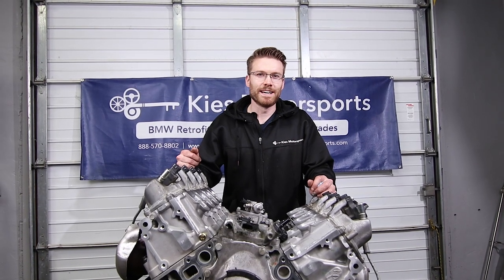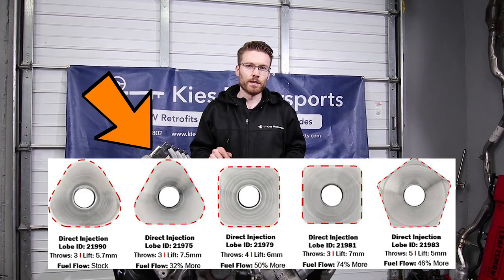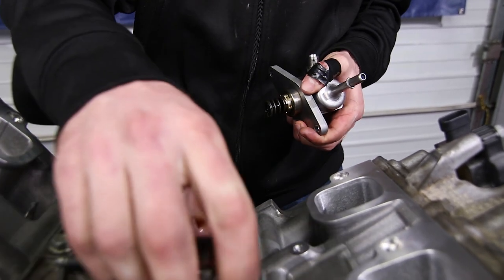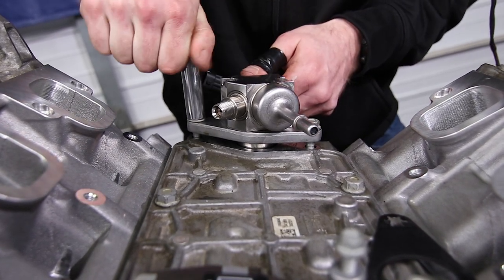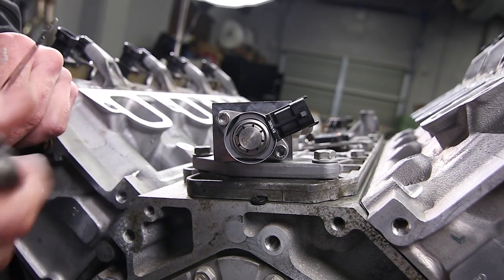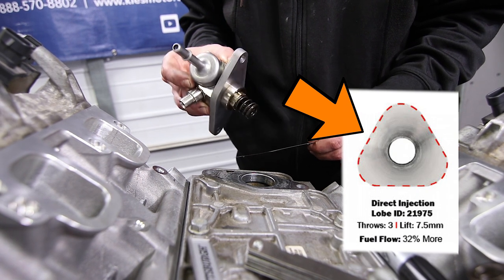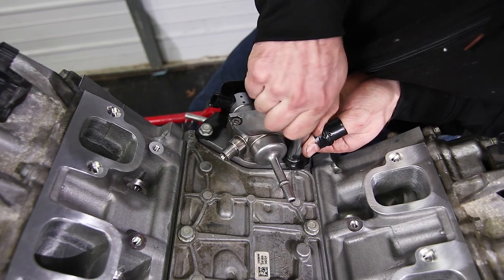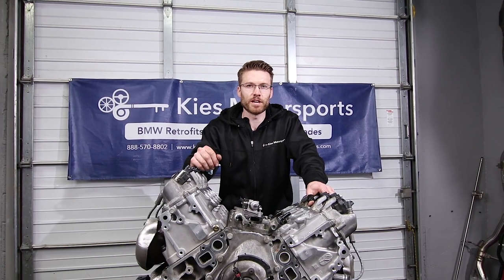How To Properly Lash High Pressure Fuel Pump - Checking HP Fuel Pump Clearance L83 L86 LT1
For those that have been watching along, we are removing the AFM system from my 2014 Silverado. This includes an aftermarket camshaft which requires lashing the high pressure fuel pump. In this video we go over the basics of making sure you have the correct lash and clearance on your fuel pump. This process will be the same or very similar in most GM vehicles including the Sierra, Tahoe, Yukon, Escalade, Suburban, Camaro, Corvette, SS, and more equipped with the L83, L86, and LT1 motors!

Associated Videos - AFM DOD Delete Series

Lash Cap
Always verify parts with GPI

Feeler Guage Set
Challenging to find a really good set of feeler guages on amazon (not shocking) but these seem to be pretty good. I have not used them myself yet but I am pretty sure they are made in the US based upon the reviews which gives me a little more confidence over the others

The Milwaukee Impact Is a MUST HAVE for this job and stands up to all of the abuse I put it through. It is by far the best tool purchase I've made and has a small enough body that I can fit it just about anywhere.

Milwaukee MLW2861-20 Mid-Torque Impact Wrench (M18 Fuel 1/2") Tool Only

Milwaukee Impact Full Kit (With Battery)

2000lb Engine Stand with fold-able legs

Engine Stand Mounting Bolts

Caliper (Expensive Option)
Caliper (Less Expensive)

Sockets & Wrenches:
1/4" Torque Wrench
3/8" Torque Wrench
1/2" Torque Wrench
1/2" Breaker Bar
Spark Plug Socket Kit

Canon EOS 80D Digital SLR Camera Body